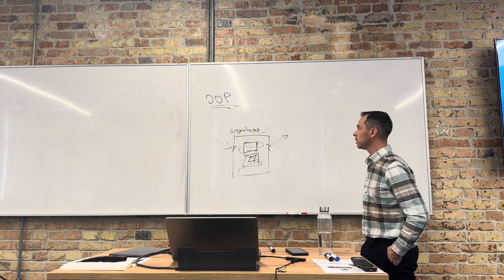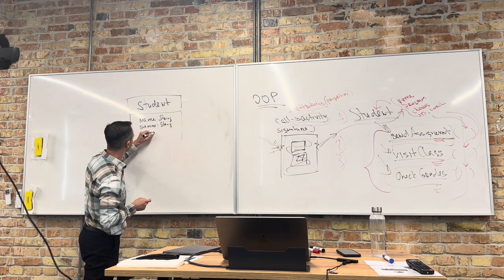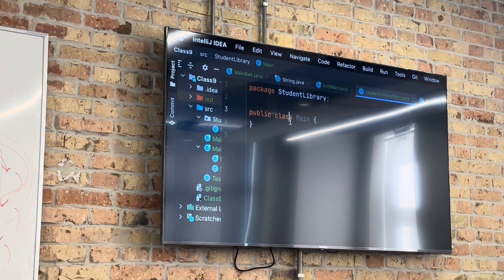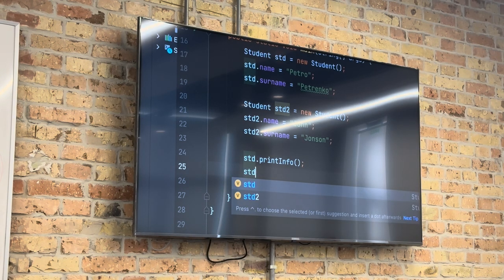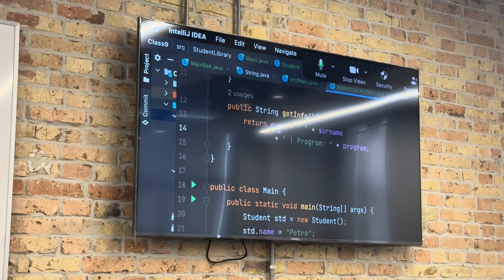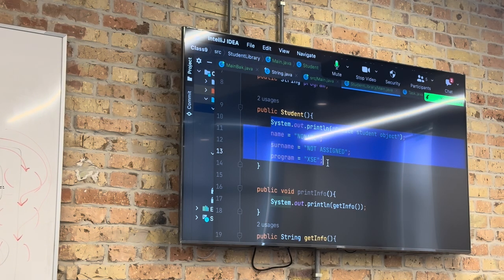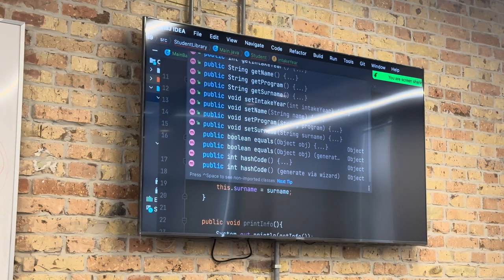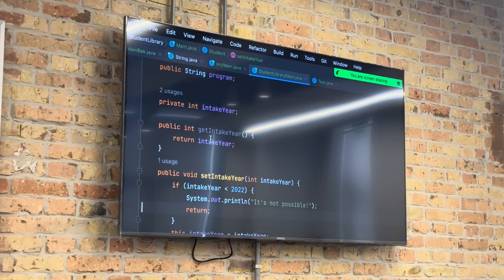Lecture 9. Classes and Objects. Object-oriented programming, OOP | Java Fundamentals